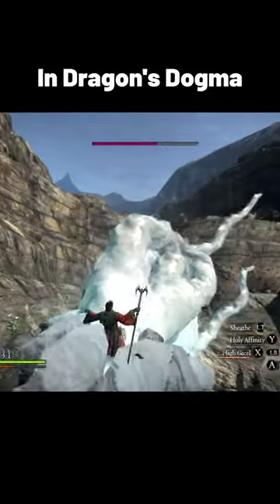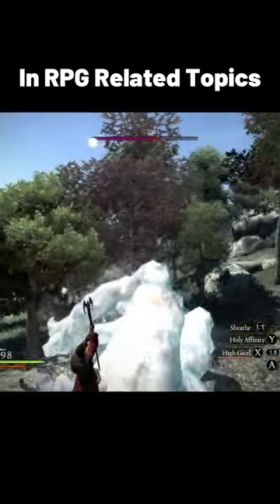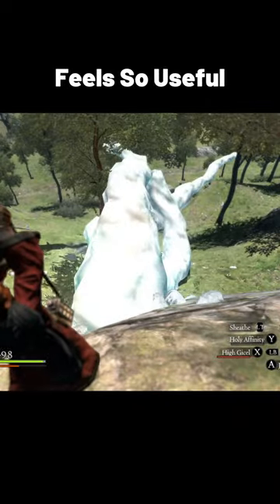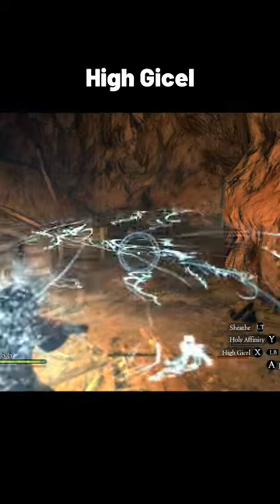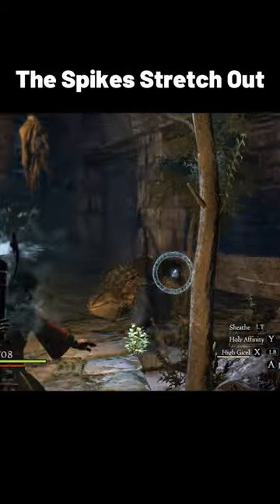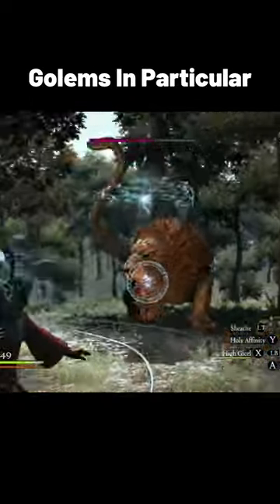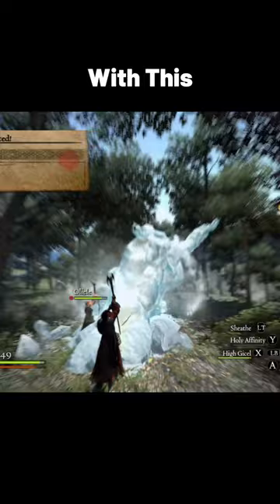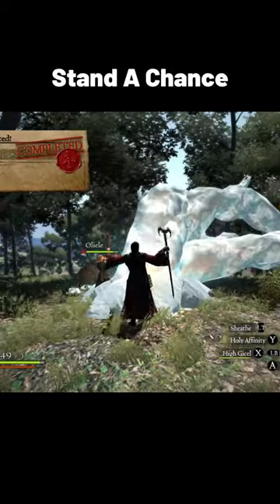My Favorite Skill In Dragon's Dogma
Well, Dragon's Dogma 2 has been announced, but I never played the first one. Here we will be fixing that as I have been told it is one of the best RPGs ever made. I will be plaything through the Dragon's Dogma: Dark Arisen version and doing as much content as I can. As I don't know too much about the game I am sure there will be a big learning curve. At least for me 😂. Hope you enjoy!

Set in a huge open world, Dragon’s Dogma: Dark Arisen presents a rewarding action combat experience. Players embark on an epic adventure in a rich, living world with three AI companions, known as Pawns. These partners fight independently, demonstrating the prowess and ability that they have developed based on traits learned from each player. PC users can share these Pawns online and reap rewards of treasure, tips, and strategy hints for taking down terrifying enemies. Pawns can also be borrowed when specific skills are needed to complete various challenging quests.